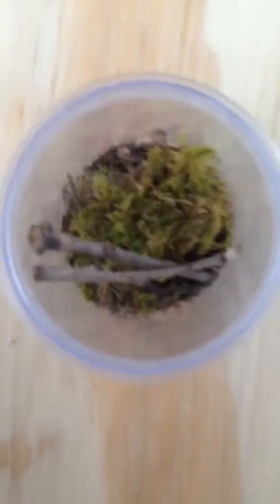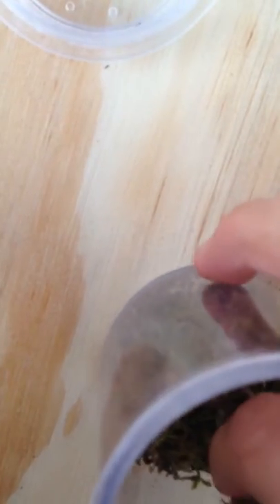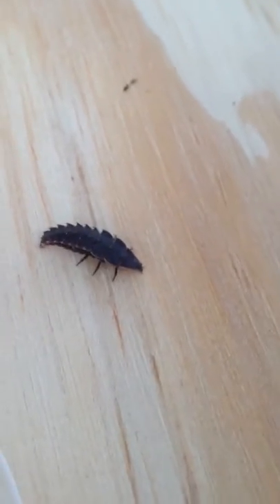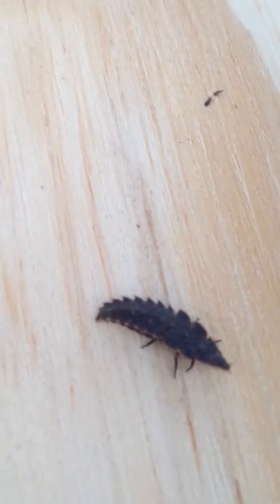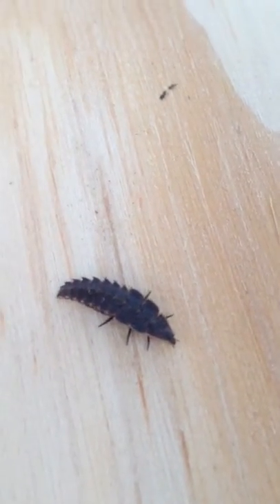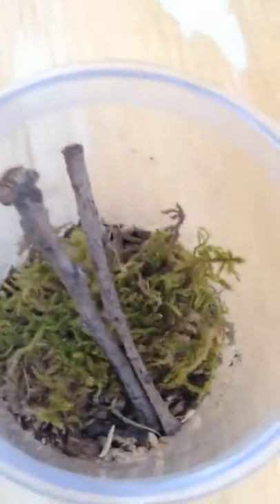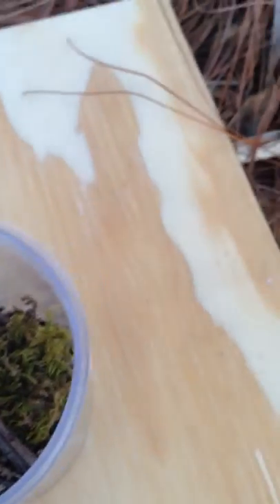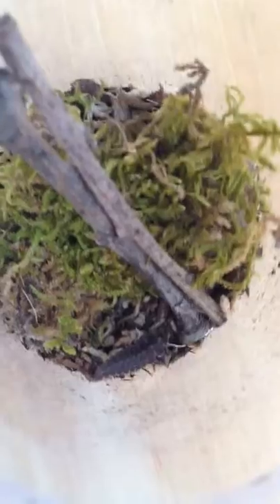Prehistoric looking trilobite beetle!